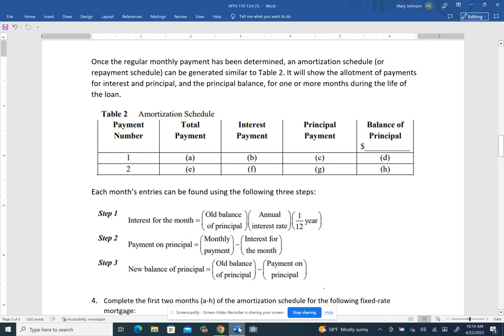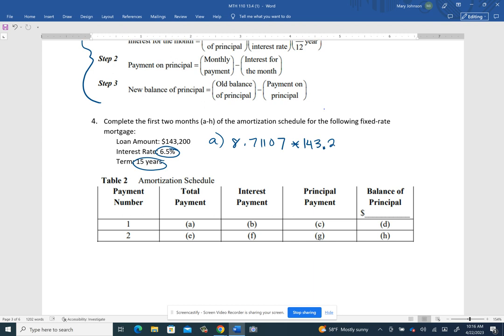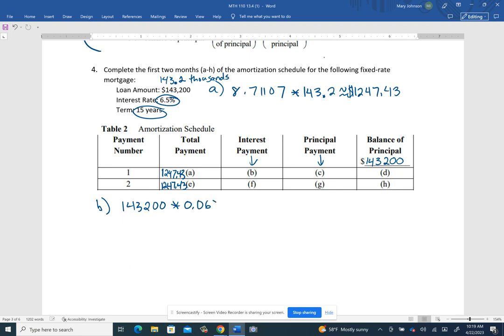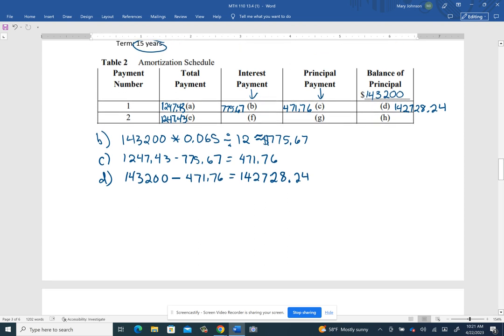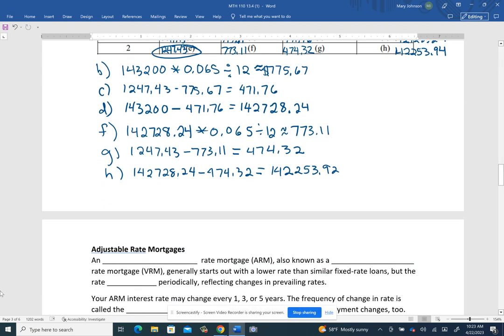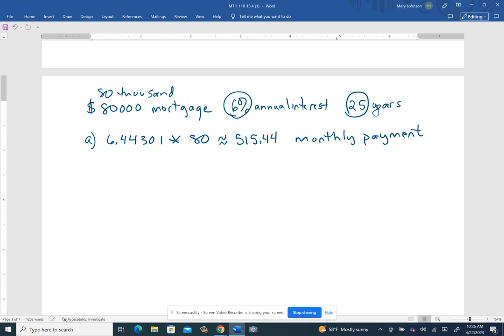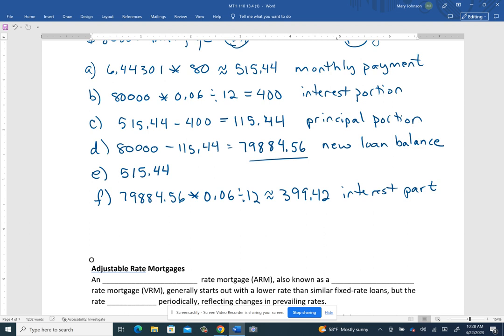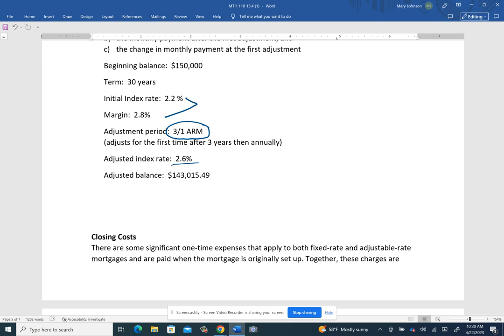13.4 Amortization Schedules